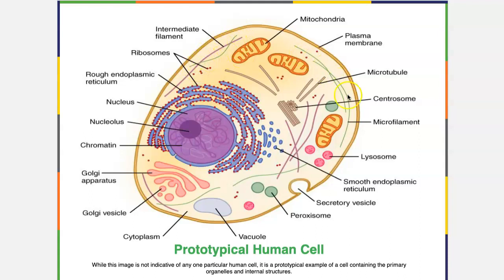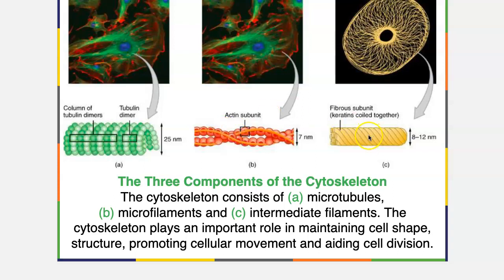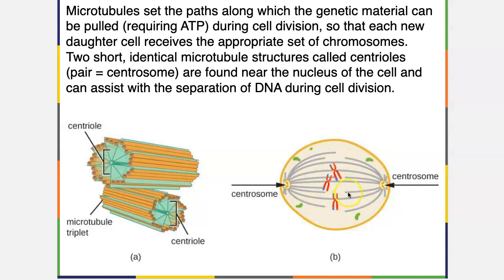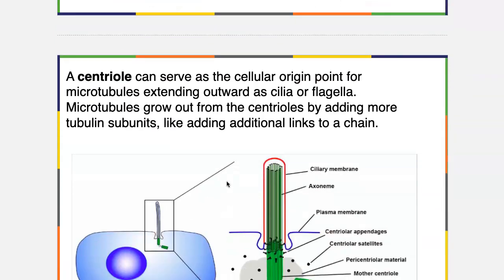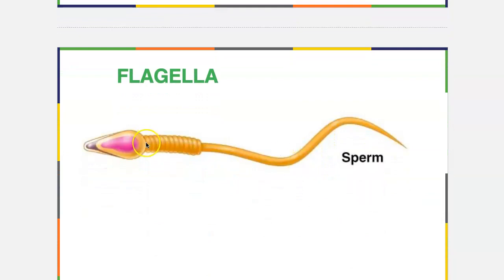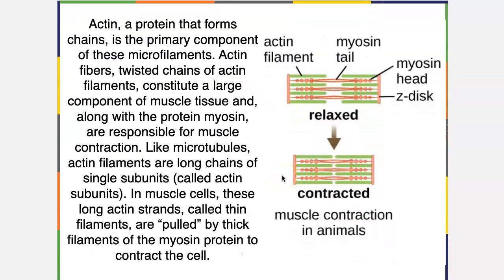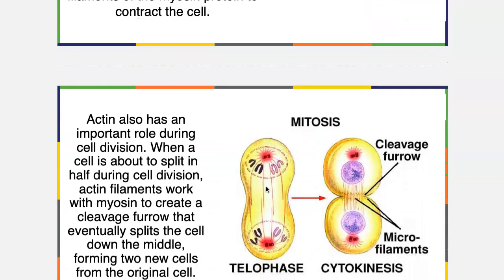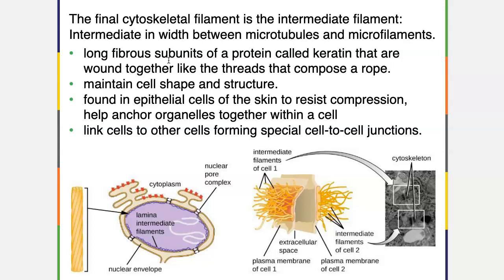Cell Level Cytoskeleton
a wee student teaching assignment for Anatomy